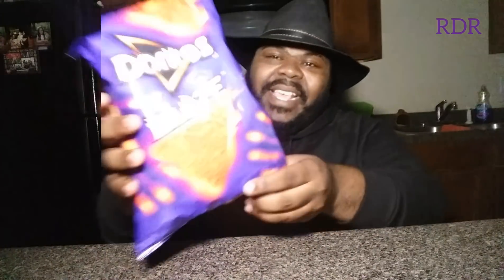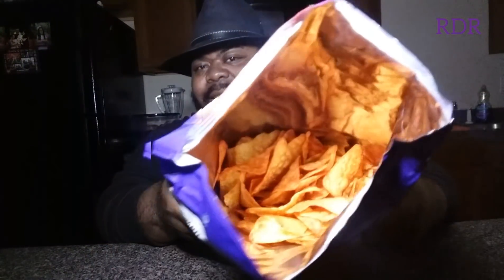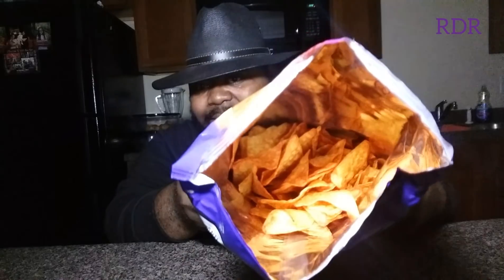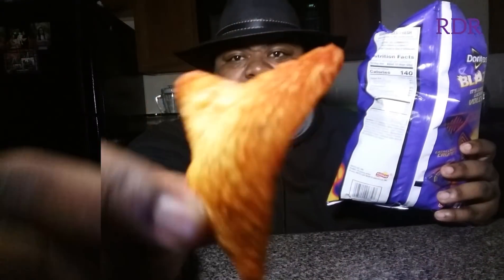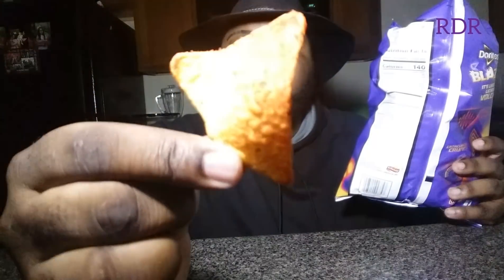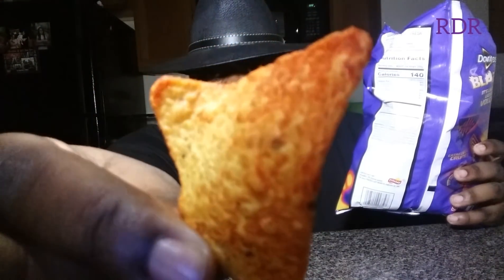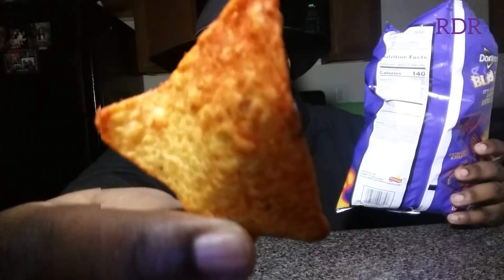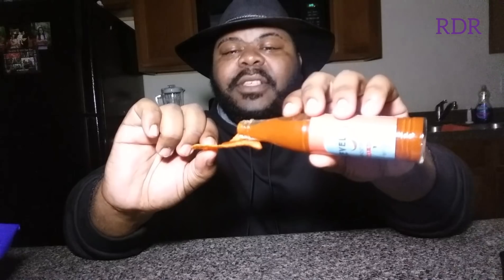☆DORITOS New BLAZE Chips Review☆!!!!!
RDR gets his hands on a bag of Doritos NEW BLAZE Chips to finally review!